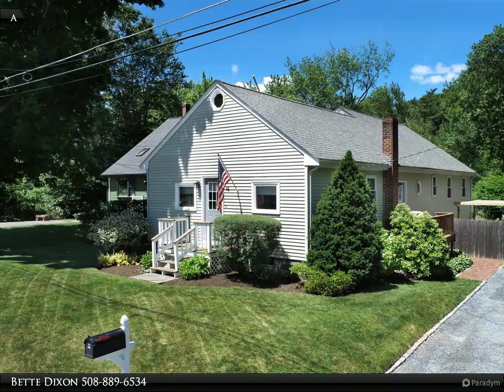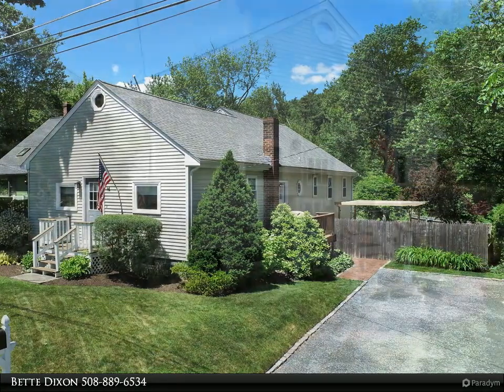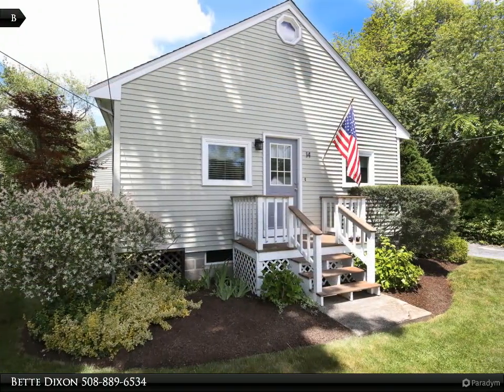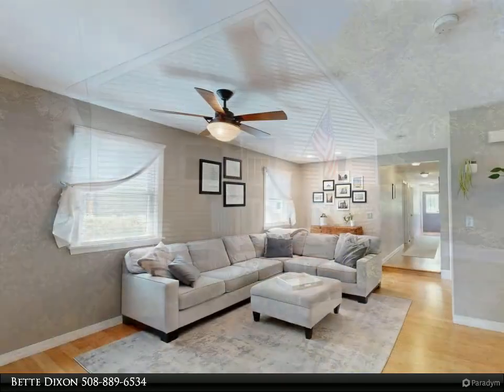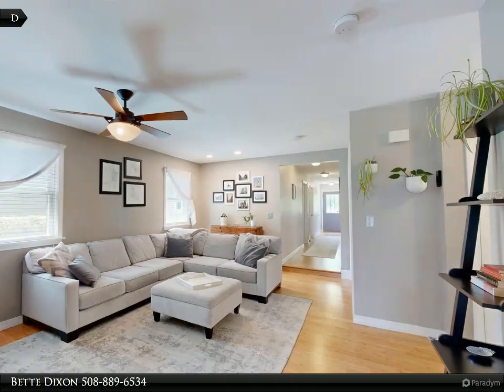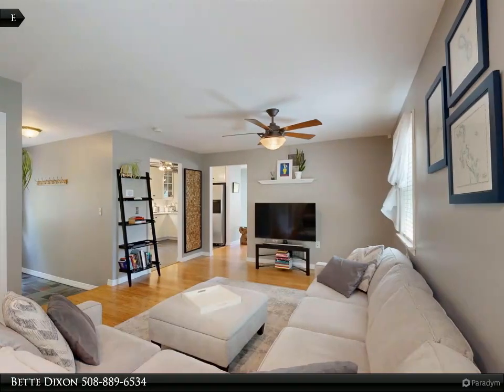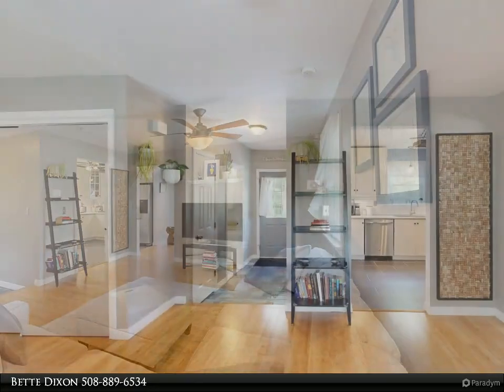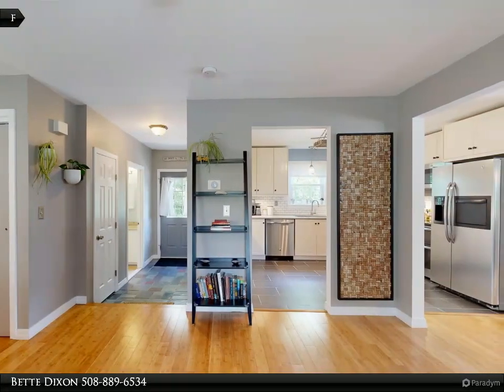Homes for Sale - 14 Woodland Rd, Norton, MA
14 Woodland Rd
Norton, MA 02766

This stunning ranch-style home offers over 1,700 square feet of living space! Expansive living room seamlessly extends into the formal dining room, perfect for easy entertaining. Bright, modern kitchen boasts white cabinetry, subway tile backsplash, and stainless steel apps. Spacious main bedroom is filled with natural light, while two additional bedrooms. Need a family room, home office or hobby area? The walk-up attic is ready to be finished, as is the unfinished basement! Bamboo floors throughout the entire home, new construction windows (~ 2021), new roof (~2019). Enjoy entertaining in the tree-lined backyard, complete with a 12x22 paver patio with pergola, an 8x8 metal shed, and convenient access to the Norton Reservoir! Conveniently settled near Rt 495, Rt 140, Mansfield Crossing, golf courses, the newly expanded Norton bike/walking path and more. Call today to schedule a showing!

Bette Dixon
Keller Williams Realty